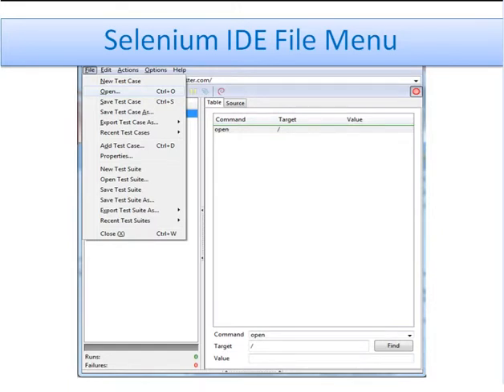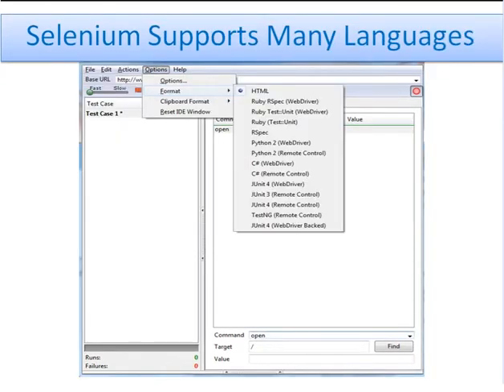Selenium Test Automation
This video is about Selenium test automation, Selenium components, Selenium features, Selenium IDE, and Selenium IDE file menu.